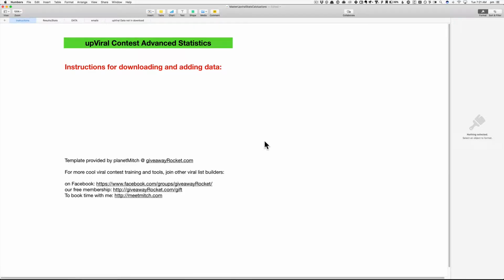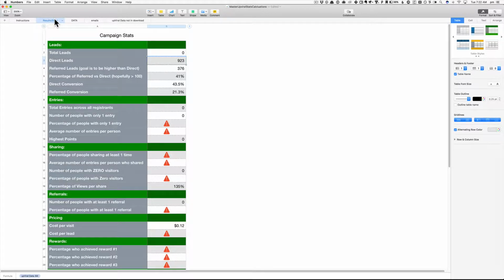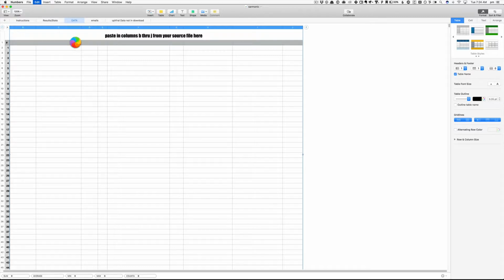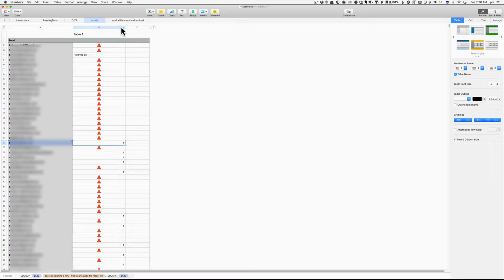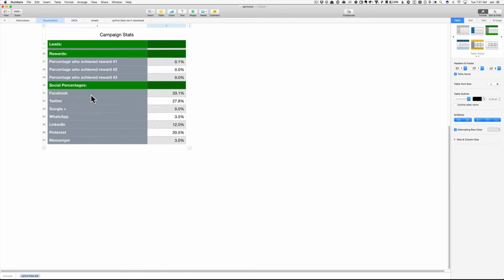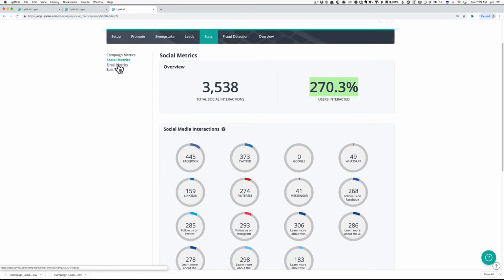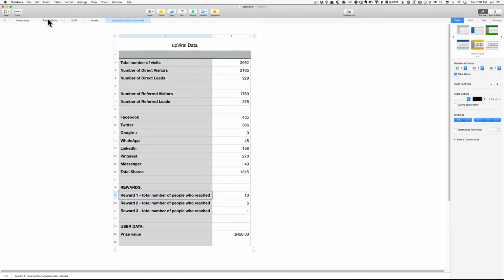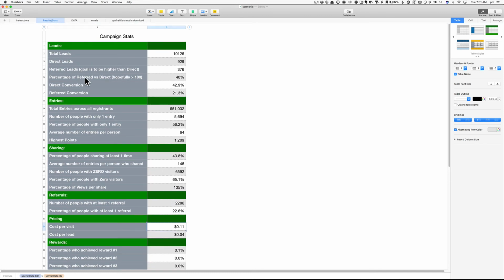Advanced upViral Statistics Spreadsheet Instructions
- in the resources section